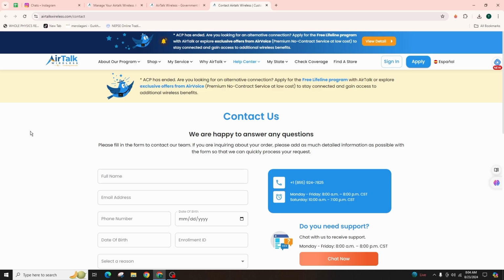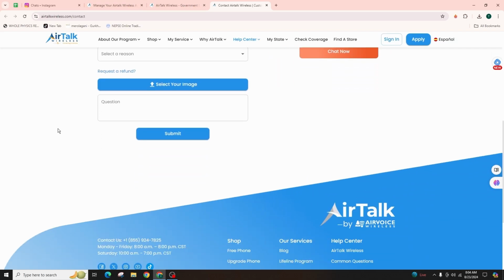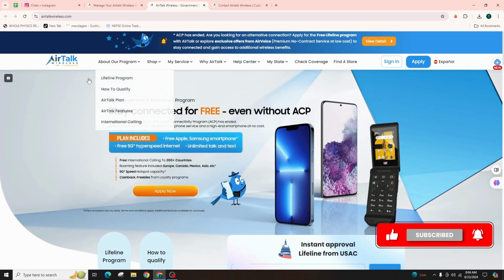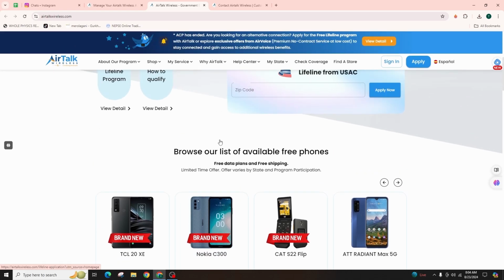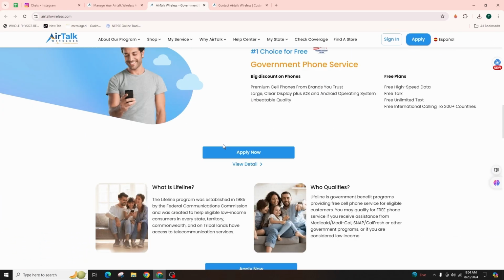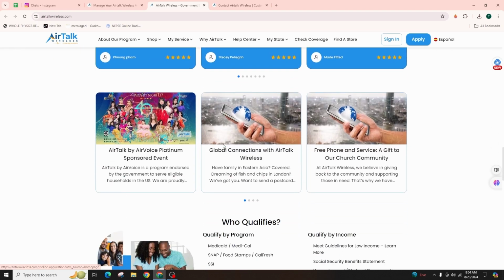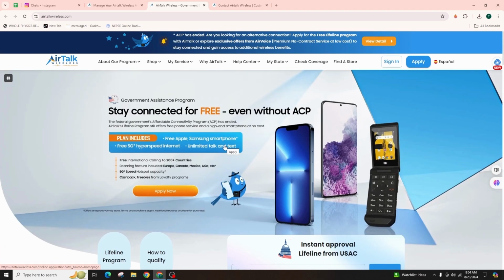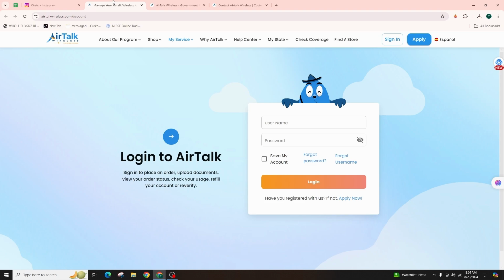How To Get AirTalk Wireless Account Number And PIN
How to Get AirTalk Wireless Account Number and PIN in 2024! Need your account number and PIN for AirTalk Wireless? This video will guide you through the steps on how to get your AirTalk Wireless account number and PIN quickly and easily. Whether you're asking, "How do I find my AirTalk Wireless account details?" or need help retrieving your PIN for service management, this tutorial has you covered. Learn how to access your account information to manage your AirTalk Wireless services effortlessly. Watch now to see how you can get your AirTalk Wireless account number and PIN today!

Timestamps:

00:00 How to Get AirTalk Wireless Account Number and PIN
00:10 How Do I Find My AirTalk Wireless Account Details?